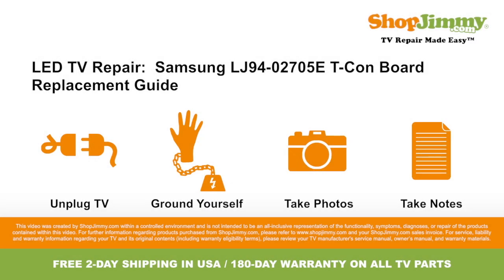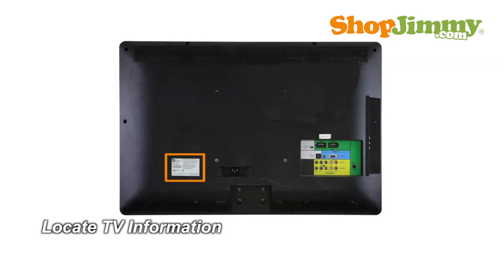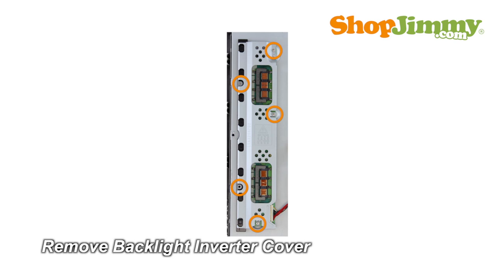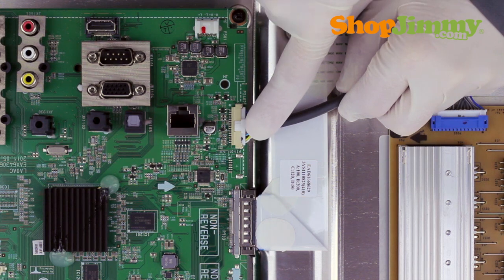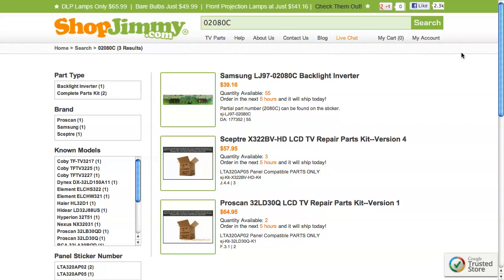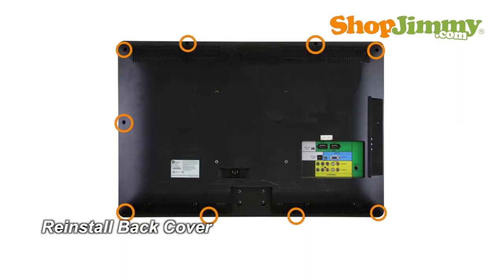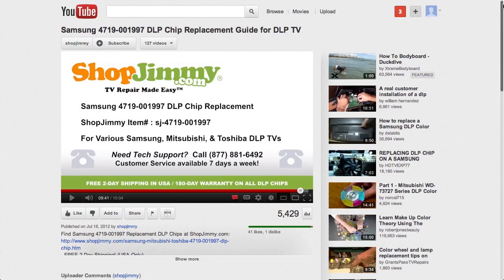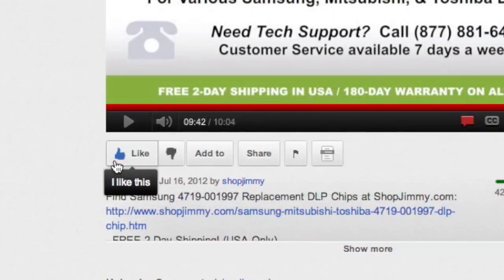Samsung LJ97-02080C Backlight Inverter Boards Replacement Guide for LCD TV Repair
TV Repair Flickering Picture Black Screen On Samsung TV  & How to Replace Samsung

•  180-Day Warranty on all Replacement TV Parts!*

The Backlight Inverter Board shown in this video is a compatible substitute for the following Part Numbers, and is a replacement for the following LCD TV models:

LCD TV Model Numbers:
•  AURIA EQ3299
•  COBY TF-TV3217
•  COBY TFTV3225
•  COBY TFTV3227
•  DYNEX DX-32LD150A11
•  ELEMENT ELCHS322
•  ELEMENT ELCHW321
•  HAIER HL32D1
•  HIDEAR LD32J88US
•  HYPERION 32T51
•  NEXUS NX32031
•  PROSCAN 32LB30QD
•  PROSCAN 32LD30Q
•  RCA 32LA30RQD
•  RCA L32HD31
•  RCA L32HD31R
•  RCA L32HD41
•  SCEPTRE X322BV-HD
•  SEIKI LC-32B56
•  TOSHIBA 32DT2U1
•  TOSHIBA 32DT2UL1
•  VIZIO VA320E

Top Common Bad LCD TVs Problems for Bad Backlight Inverters Boards:
•  No Picture (Video), Good Sound (Audio)
•  Dim or Flickering Picture (LCD Display)
•  Smoke, Bad or Burned Transformers (Components)
•  No Back Light

Welome to TV Repair Made Easy

Materials Needed:
To be best prepared for your backlight inverter boards replacement, you will need the following materials:
•  Your ShopJimmy.com replacement backlight inverter board.

Instructions:
•  The Backlight Inverter is a part of your TV's LCD Panel Assembly.
•  Backlight Inverters are connected to the panel via small wires or lock into a series of small slot connections built into the panel.
•  The Backlight Inverter is mounted to the back of the panel close to the left edge and can be hidden under a metal or plastic cover.
•  Unscrew and remove the cover for your part.
•  Slide the bulb out of the bulb connectors.
•  A partial part number can be found on the barcode label.
to find a compatible replacement.
•  Slide the board into the bulb connectors.
•  Insert all screws to secure the cover for your part.
•  This ShopJimmy replacement backlight inverter does not require any manual configurations in order to function.  Simply plug in and power on, and your LCD TV will function as if new!

If you have any further questions regarding your repair, simply post a question in the comments section below or call our award-winning customer service team at the number on your screen. We strive to learn and share new TV repair tips every day. Share our videos with your friends and help us spread the savings.